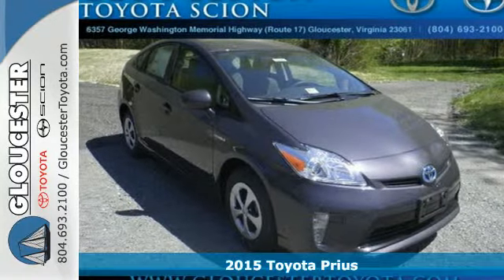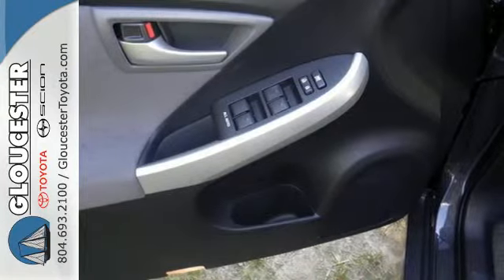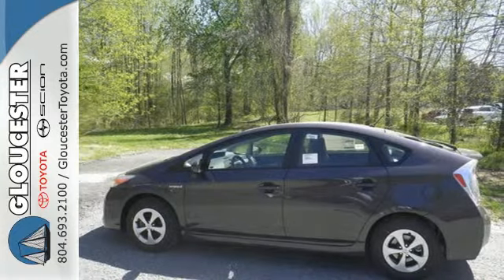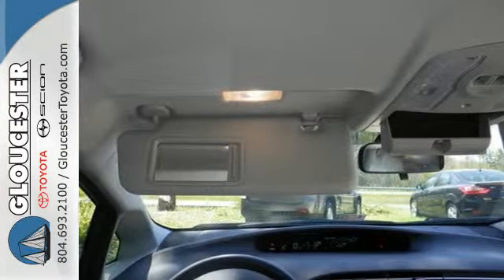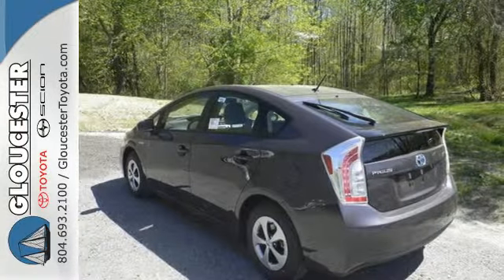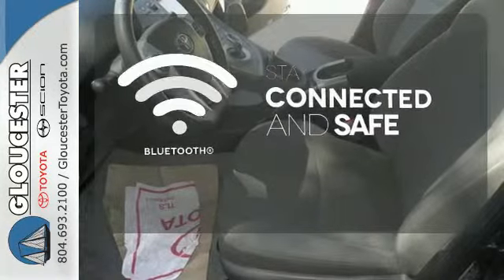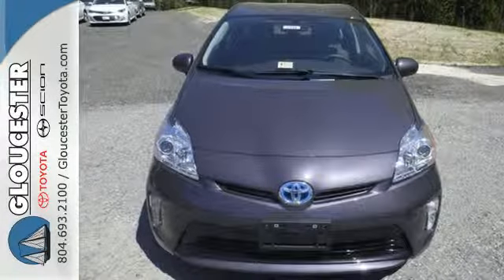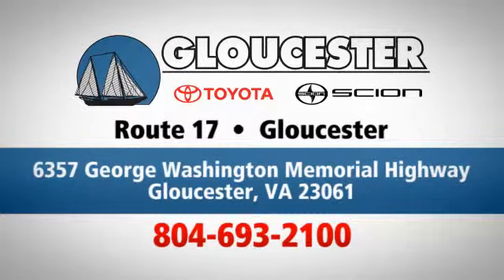2015 Toyota Prius Gloucester VA Newport-News, VA #6254 SOLD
Year: 2015
Make: Toyota
Model: Prius
Trim: Continuously Variable Automatic
Engine: Hybrid
Transmission: Continuously Variable Automatic
Color: Winter Gray Metallic
Stock #: 6254
VIN: JTDKN3DUXF0398447

Address:
6357 George Washington Memorial HWY